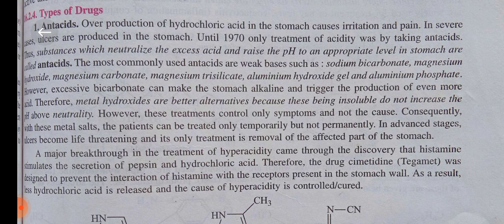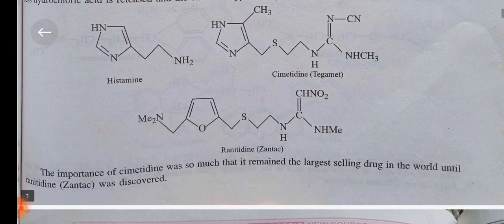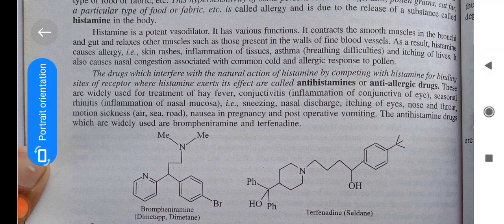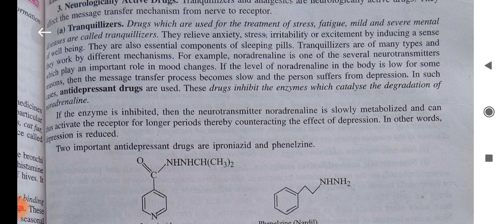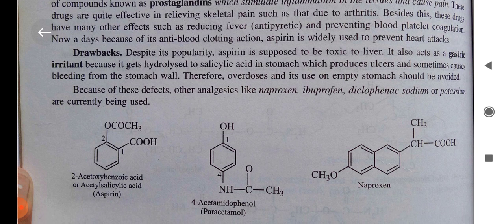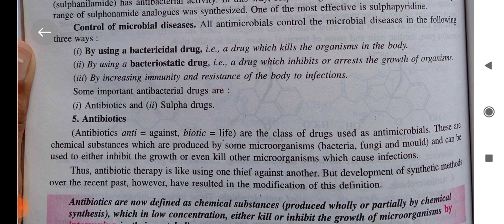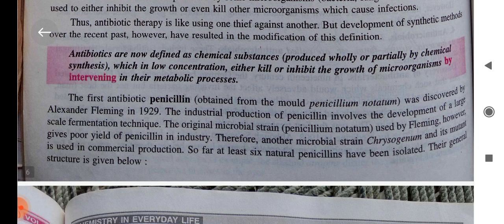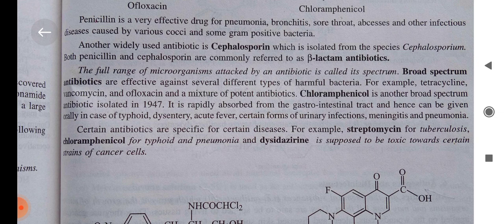Chemistry in everyday life: types of drugs By Aarti 12017090050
Chemistry in everyday life: types of drugs By Aarti 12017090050; Pradeep, Organic Chemistry, Dr SC Khetrapal